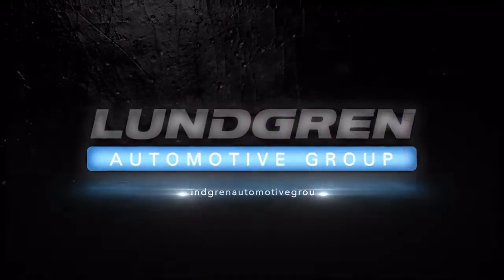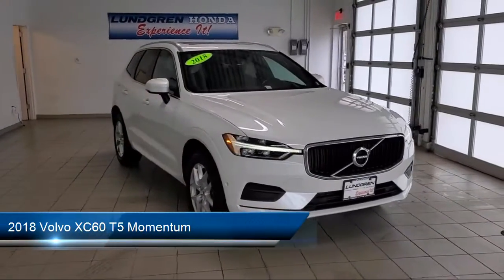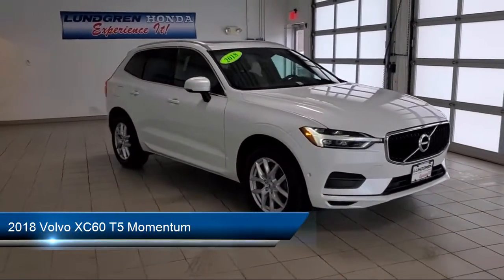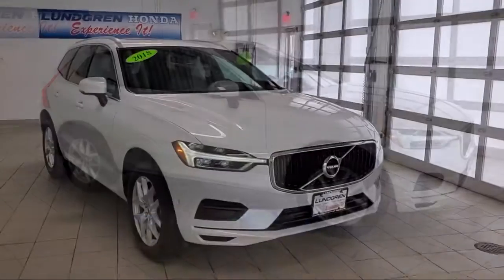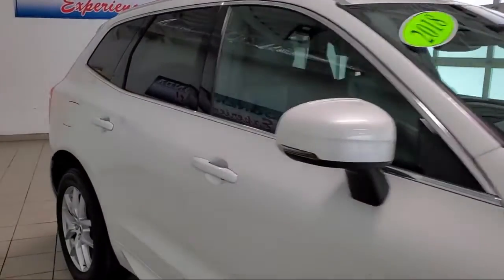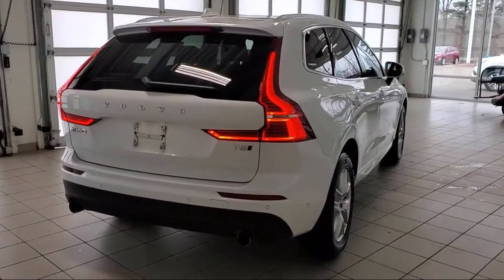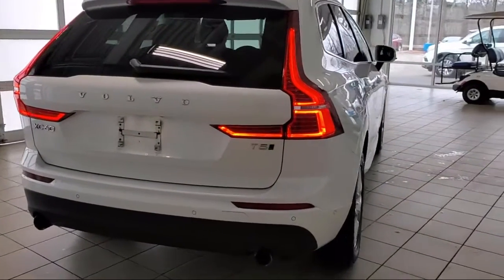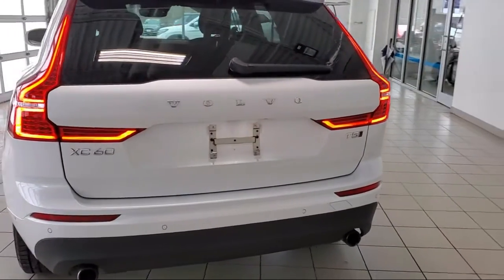2018 Volvo XC60 T5 Momentum Worcester Putnam, CT Framingham Fitchburg Boston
2018 Volvo XC60 T5 Momentum Stock Number: T21026 Vin:YV4102RKXJ1066973.

Lundgren Honda of Auburn New is proudly serving our friends and neighbors in Worcester, Putnam, Framingham, Fitchburg, and Boston. or give us a call at for more information about this or any of our other vehicles.
Lundgren Honda of Auburn New
163 Washington Street